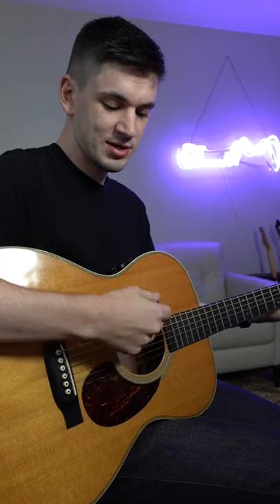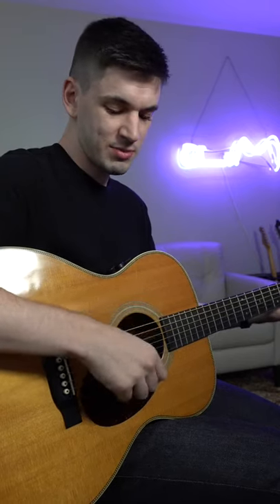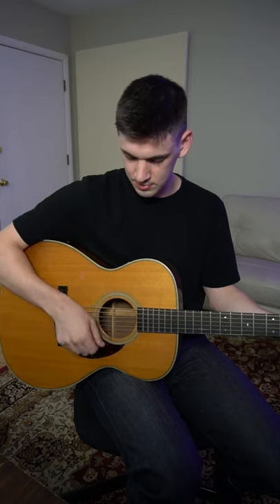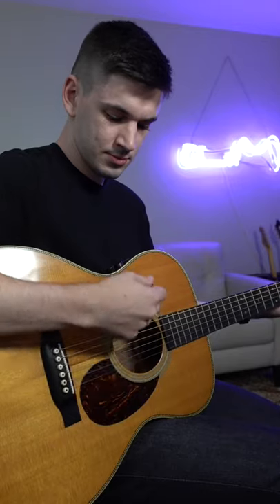How to strum the guitar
Here is a tip for how to strum the guitar with better control.

Cordoba Mini
Cloud lifter
USB mic
My camera
My other camera